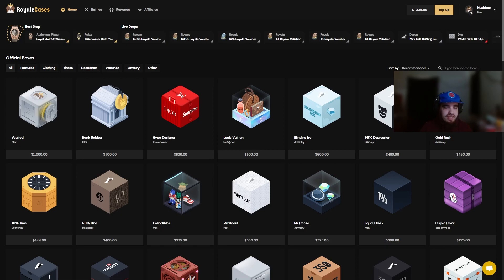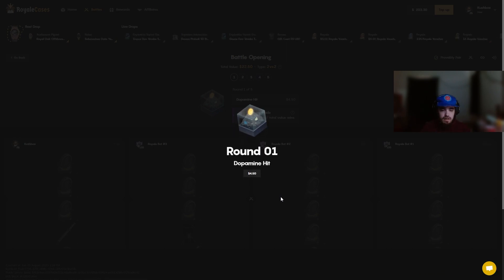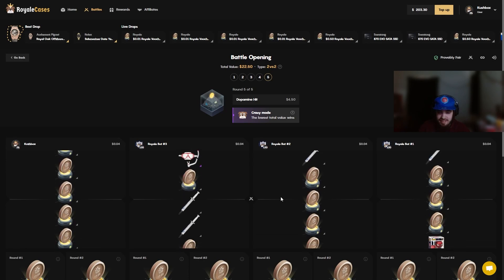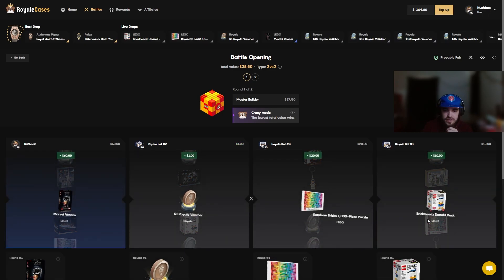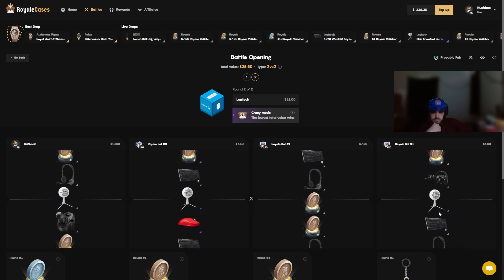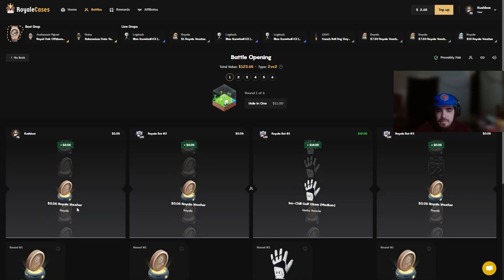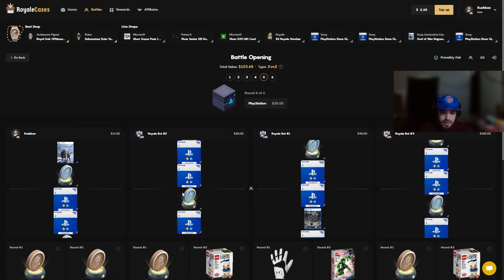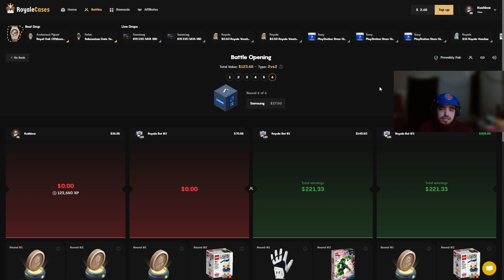SO WE TRIED CRAZY MODE (ROYALE CASES)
/Social Media\